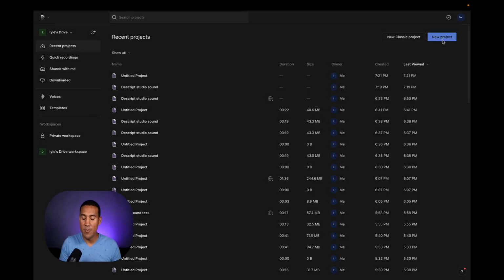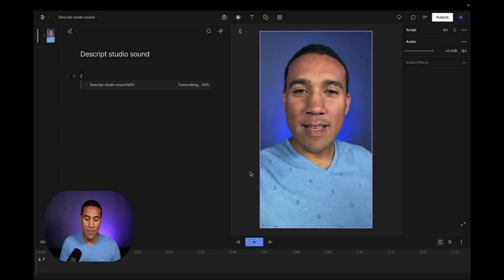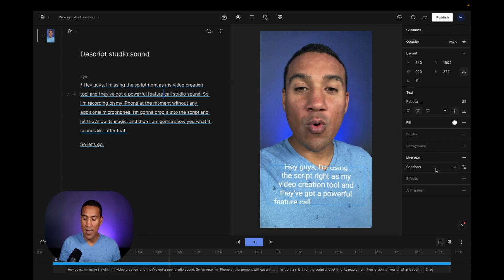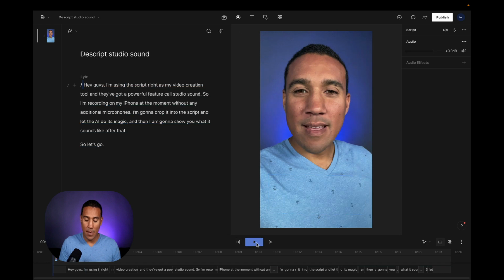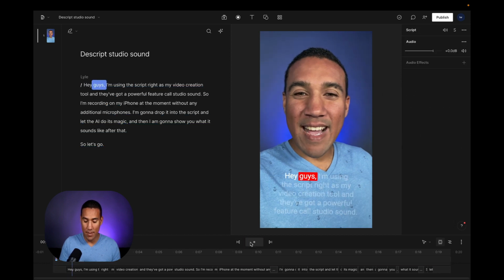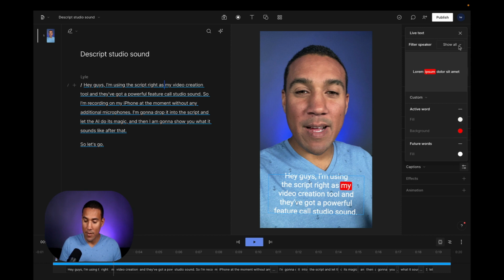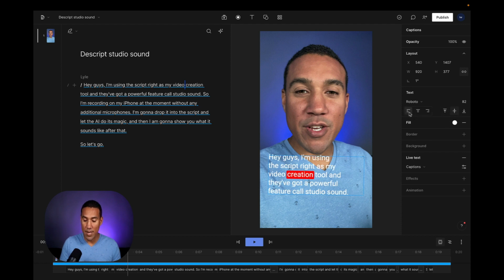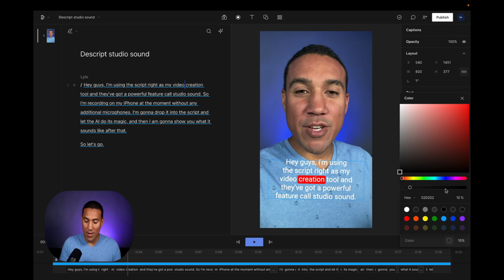How to create captions in Descript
In this Descript tutorial I share how to create captions in Descript.

To watch other videos where I cover Descript's features in more detail you can do so at:

Individual Descript feature videos